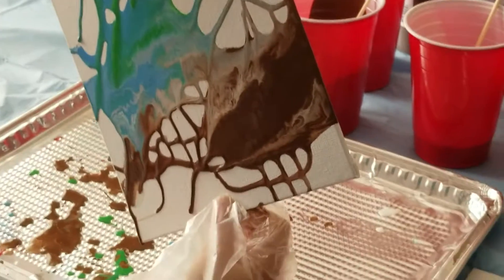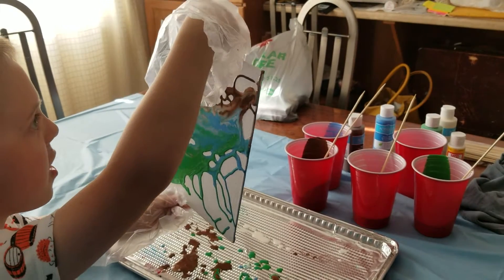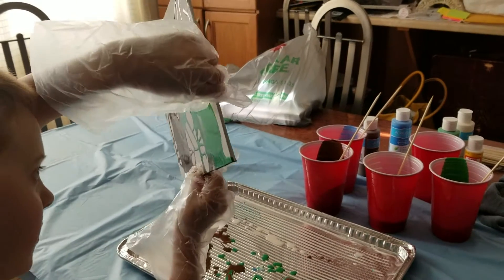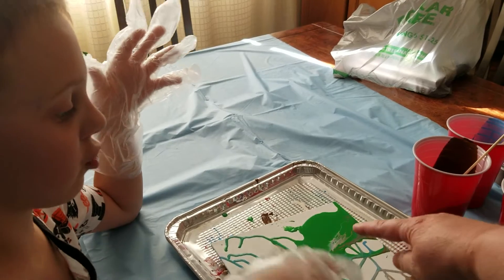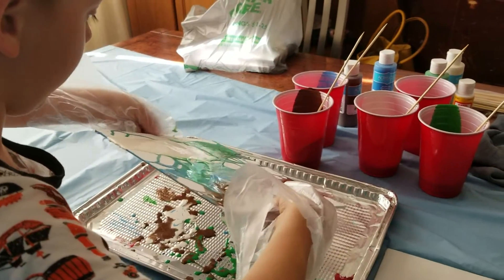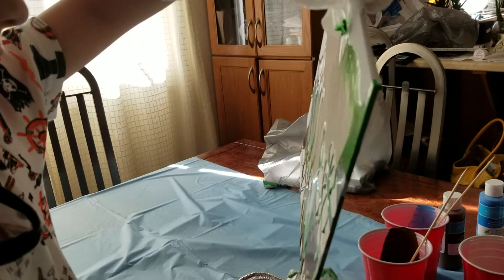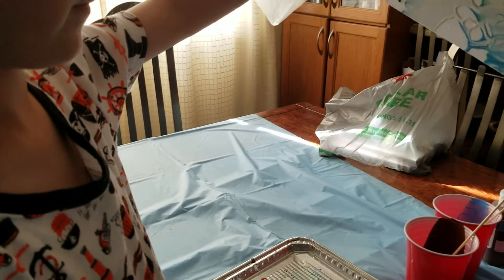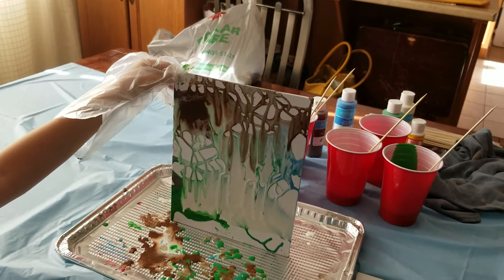Painting project with my grandson